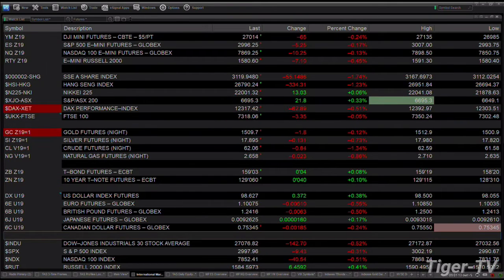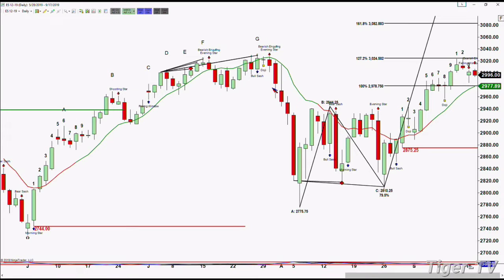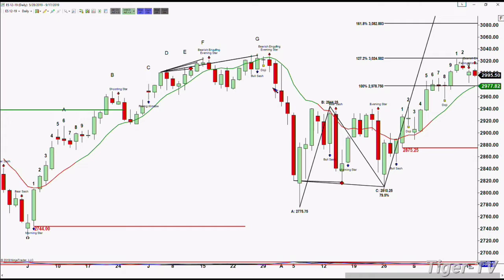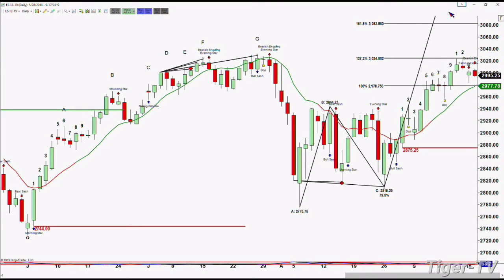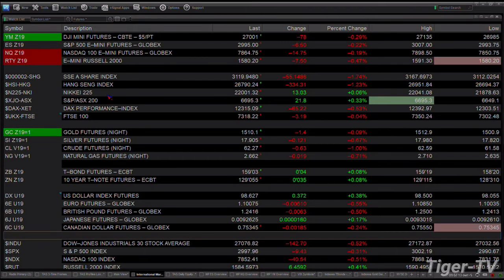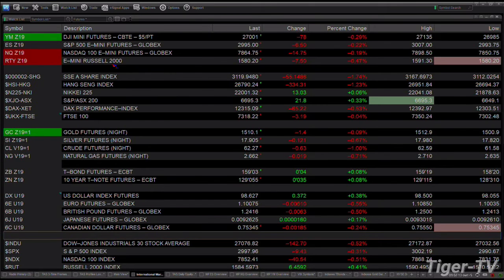September 17th, 2019 - 9AM ET Market Update on TFNN